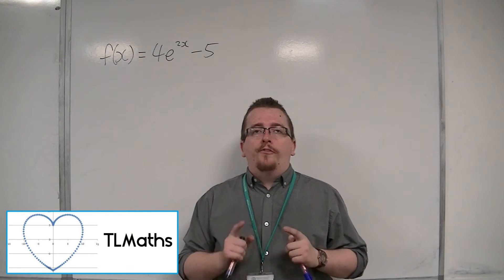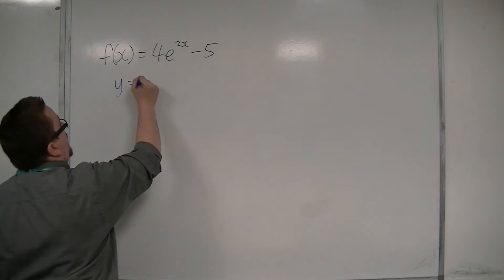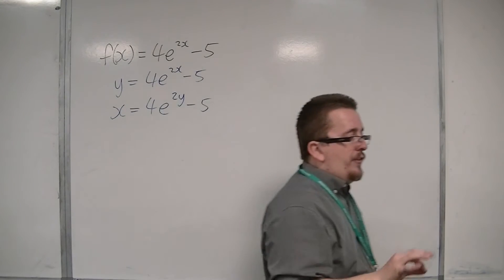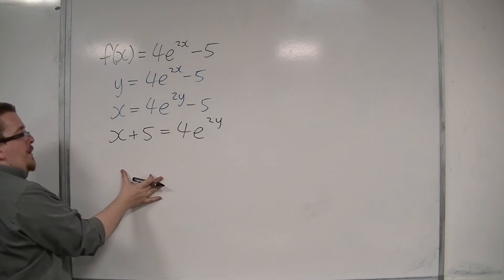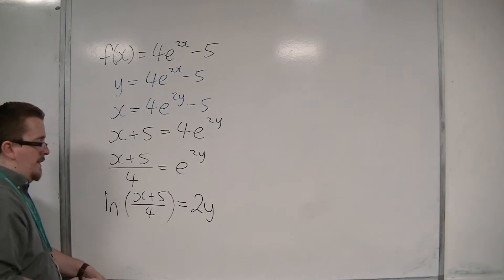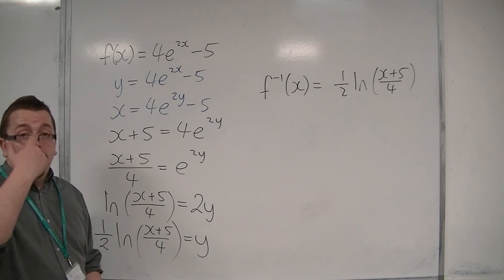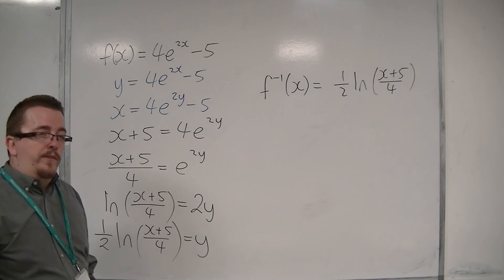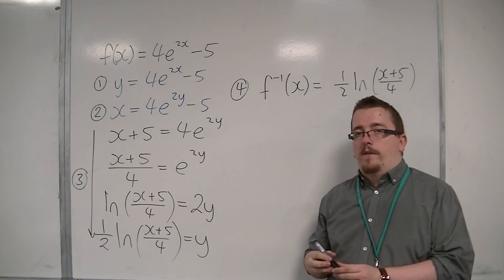OCR MEI Core 3 2.25 Finding the Inverse of a Function